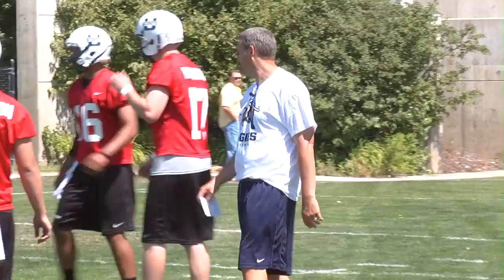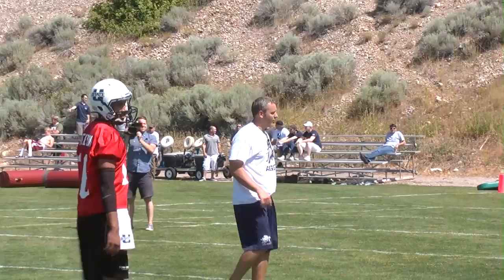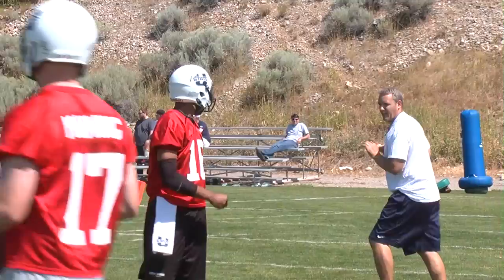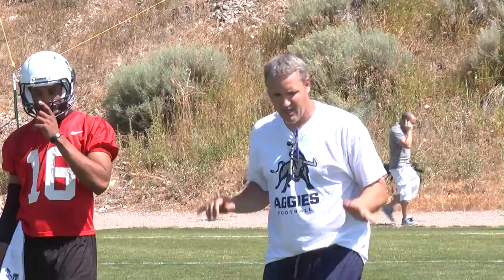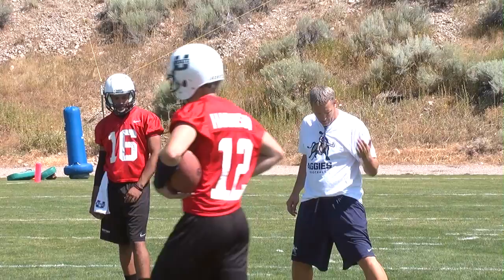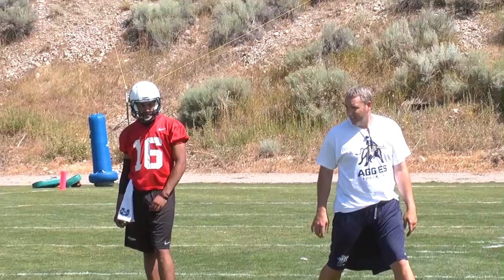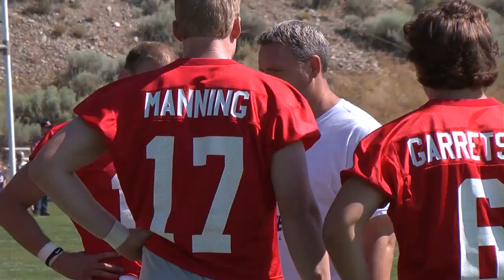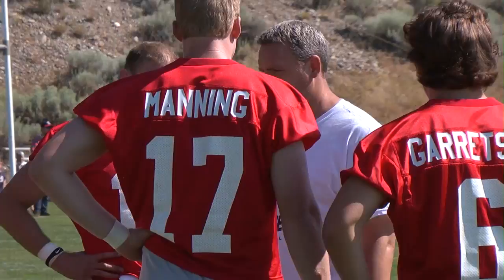2013 Mic'd Up McGiven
Kevin McGiven mic'd up during practice.

Filmed & Produced by Utah State Athletic Video Department